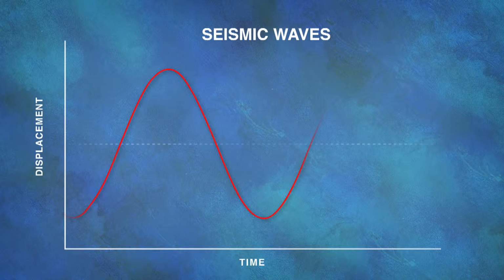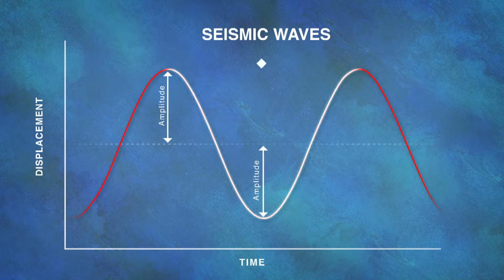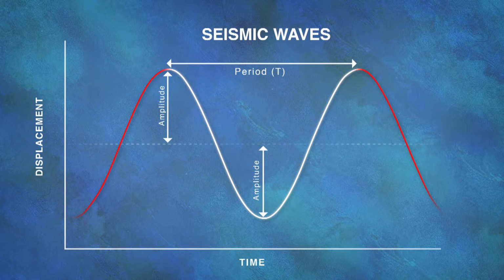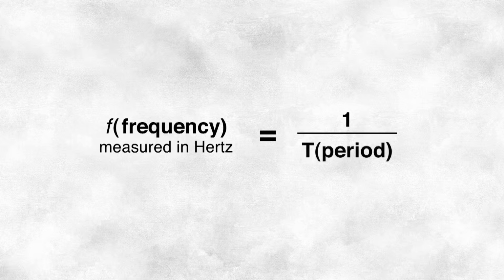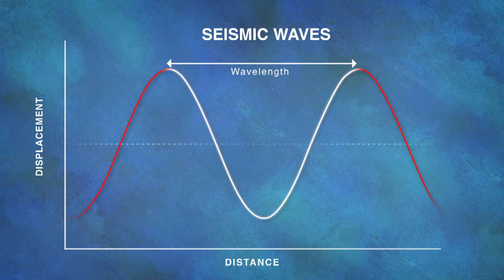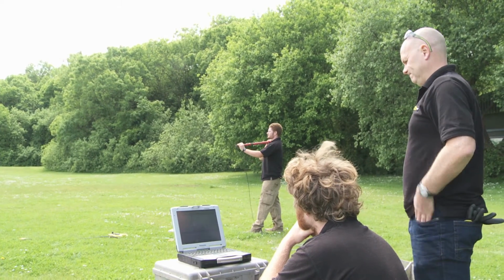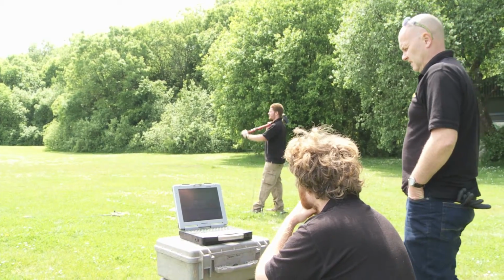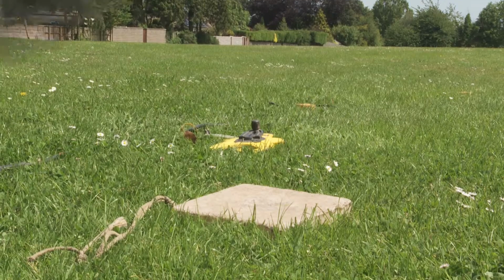Waves Seismic Imaging and Tectonics (preview)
Duration: 28 minutes / Year: 2015 / Age 13-18

With exciting footage of earthquakes, engaging graphics and interviews with seismic survey teams this programme provides a fantastic introduction to waves and how they are used. The different types of waves are illustrated and the key terminology of amplitude, wavelength, frequency and period explained through clear graphics.  The DVD then looks at how different waves behave depending on the nature of the material they are passing through.  It shows how seismic survey teams make use of these differences in velocity, absorption, refraction and reflection to find out about underlaying rock structures.  The programme also explores how new evidence provided by the study of seismic waves has helped to develop plate tectonic theory and led to a greater understanding of earthquakes.